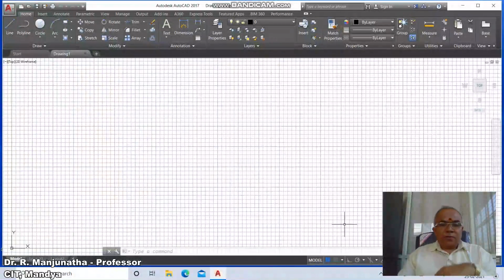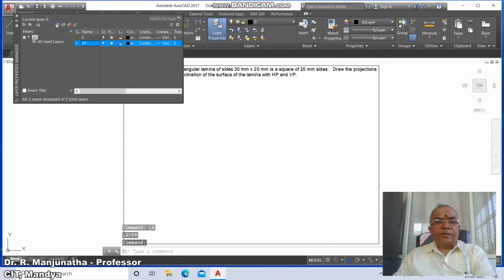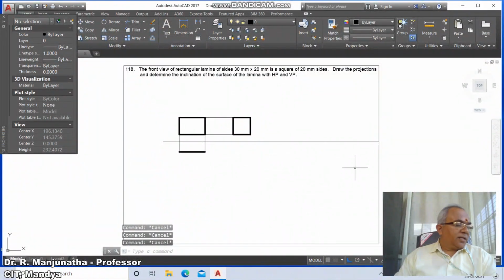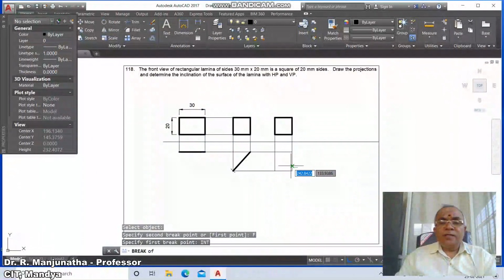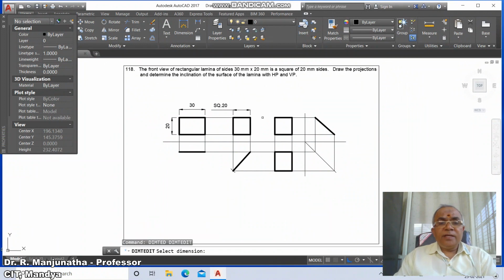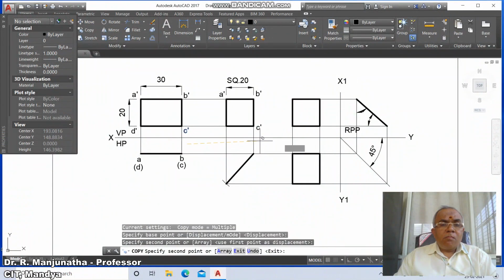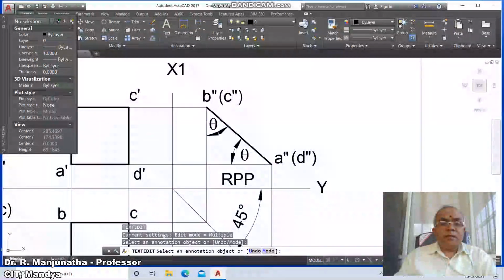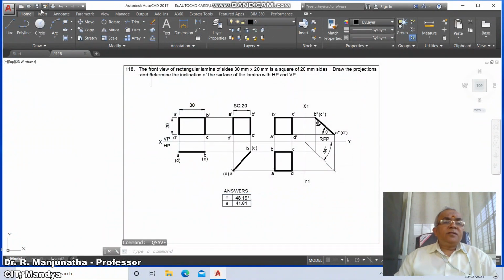118 LAM118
The front view of a rectangular lamina is a square. Draw the projections and determine the inclination of the surface of the lamina with HP and VP.